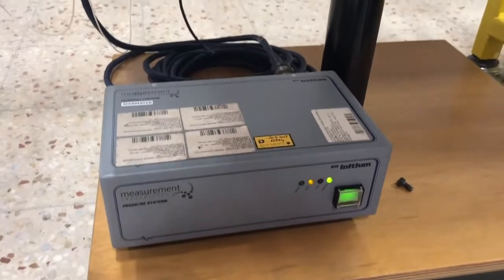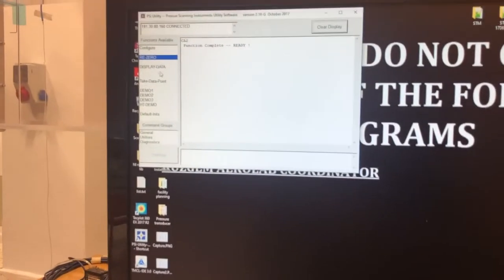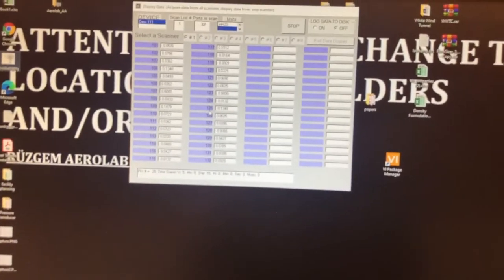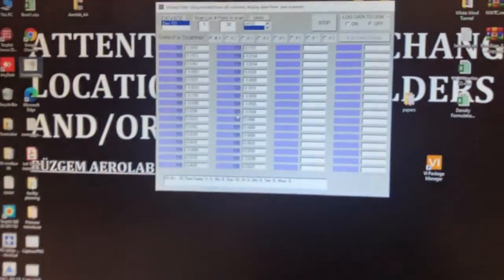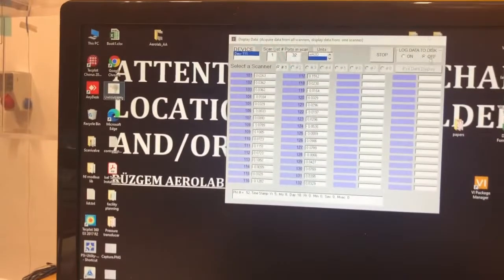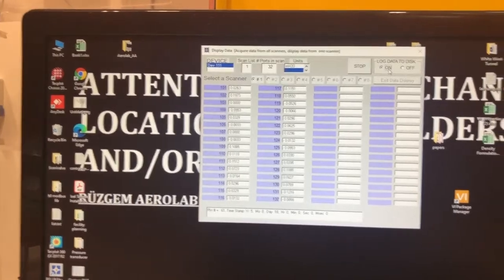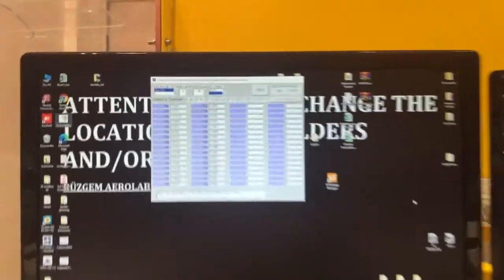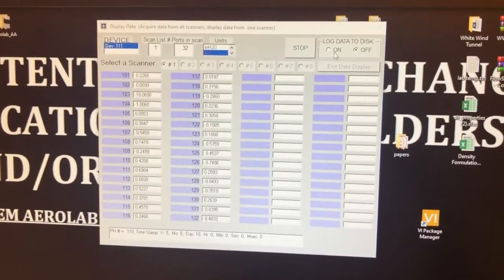AE410-Lab #1- Pressure Measurements